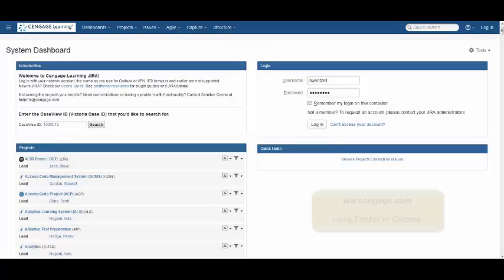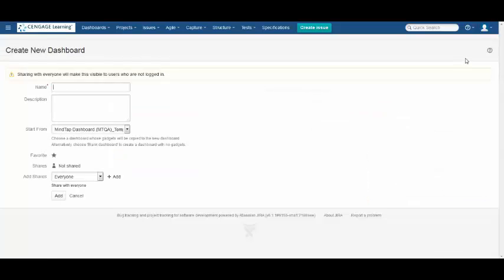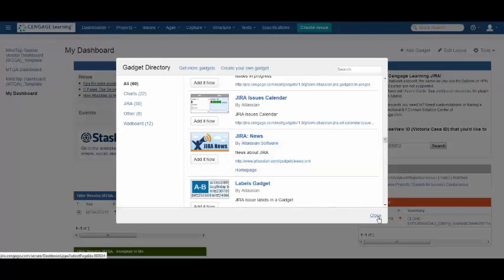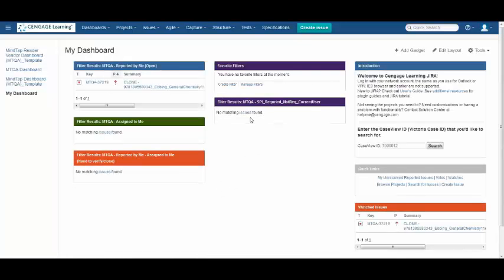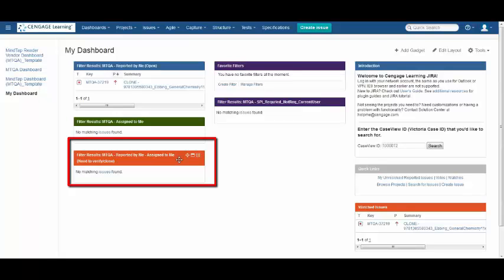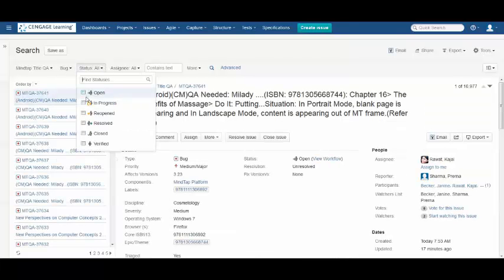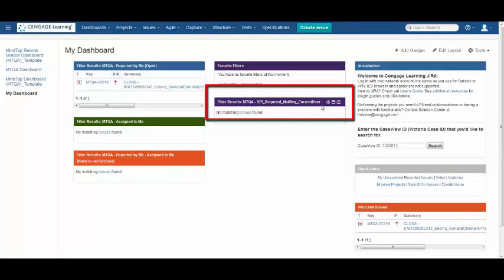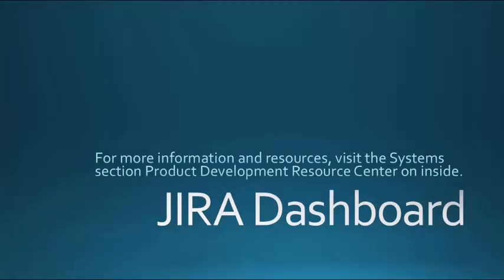JIRA Dashboard Basics